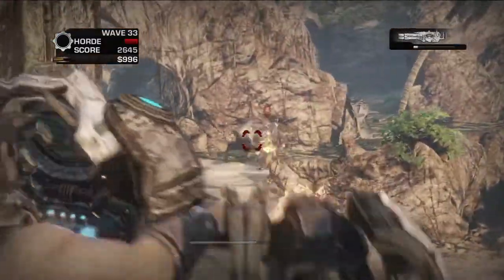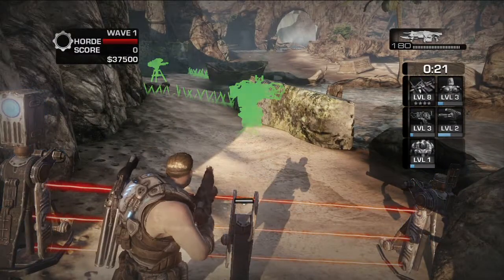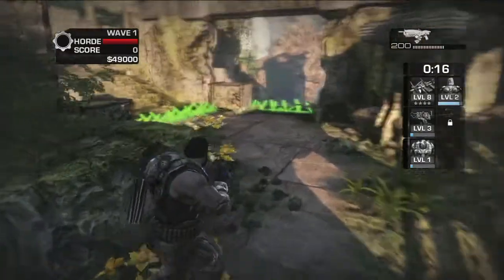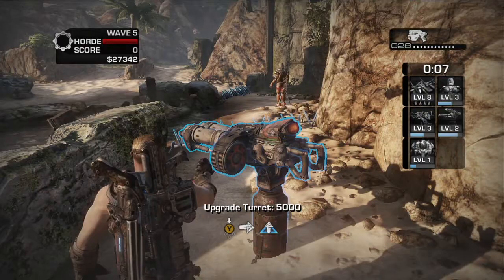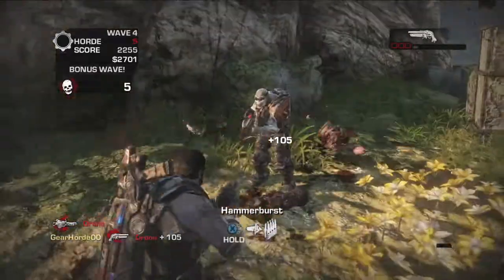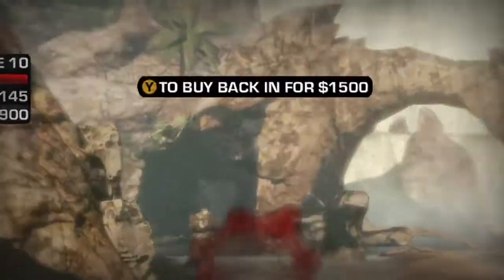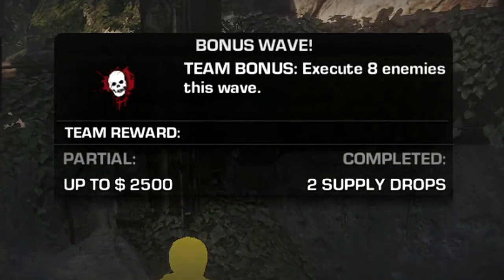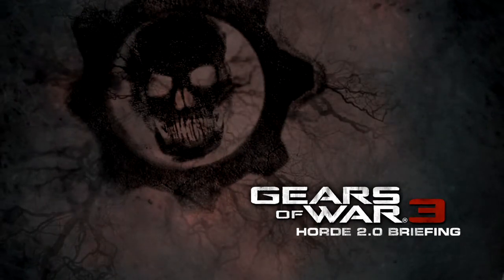Gears of War 3 Hoard Mode Tutorial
Retrieved from GamesPress